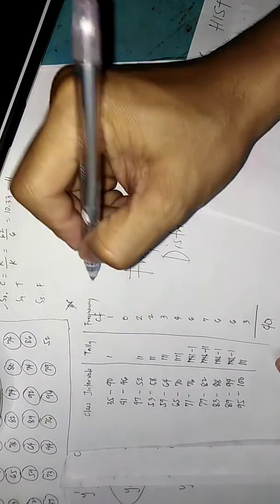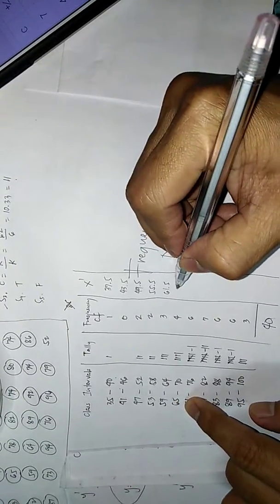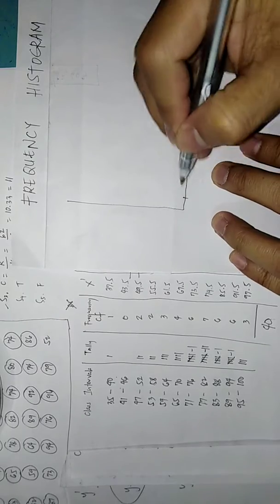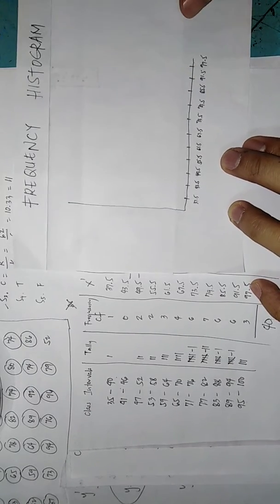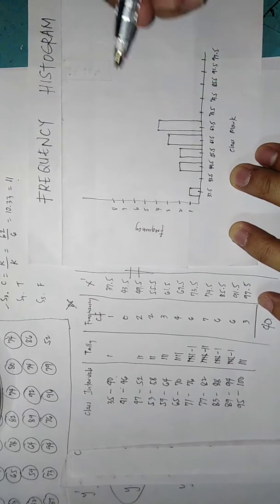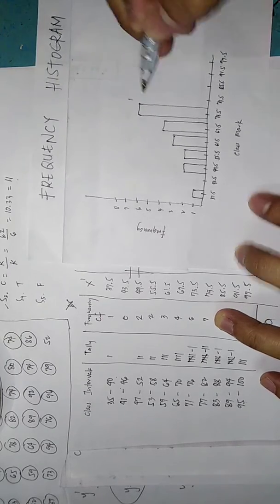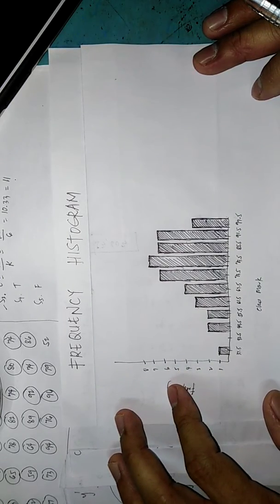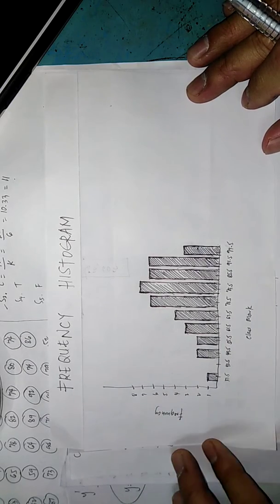Math 7 Module 5